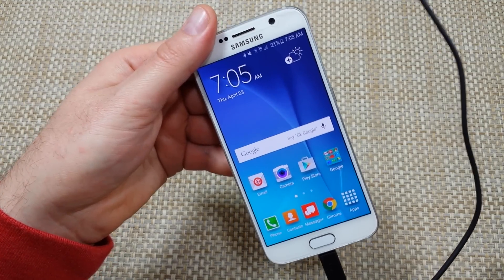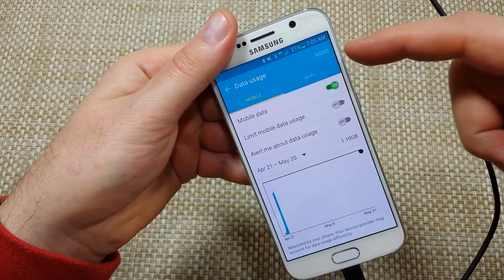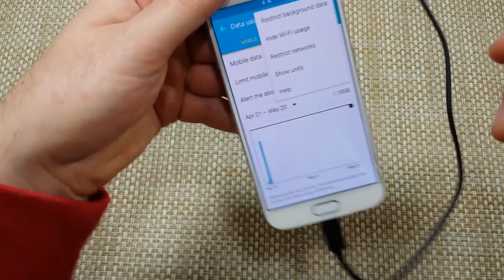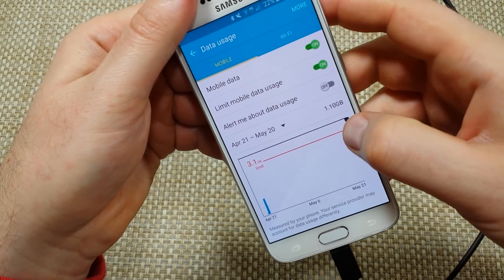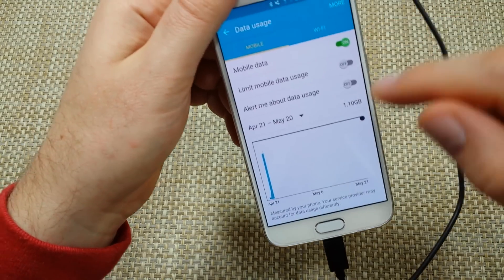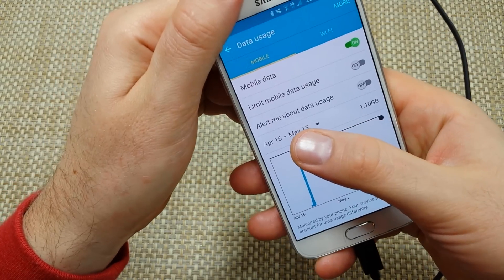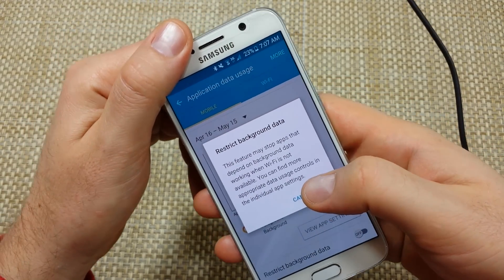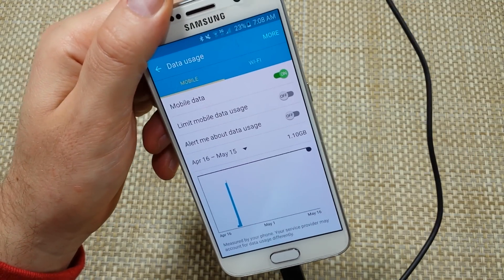Samsung Galaxy S6 Data Usage Screen to manage control or find out what used your Data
How to Manage, control or find out what used your Cellular Data on your Samsung Galaxy S6 smartphone.  You can see what used your mobile data and then setup a warning or a restriction.  You can also see how much wifi usage was used also.  You can see app specific info and restrict specifi apps only or all background app data.